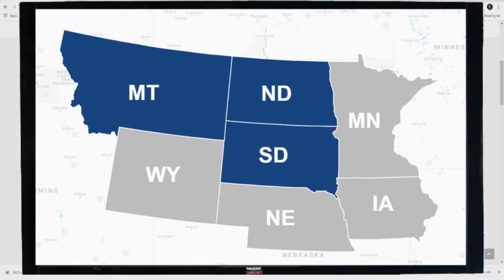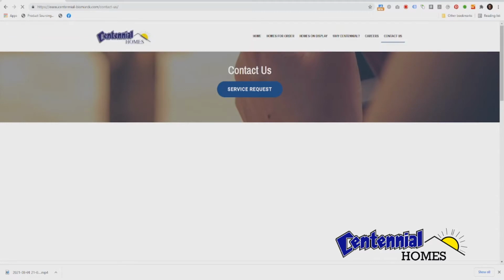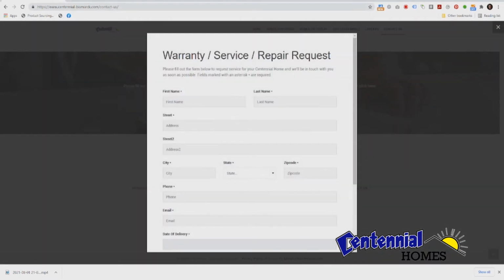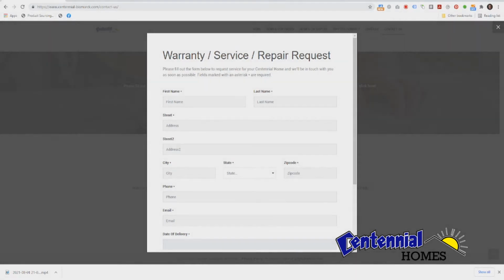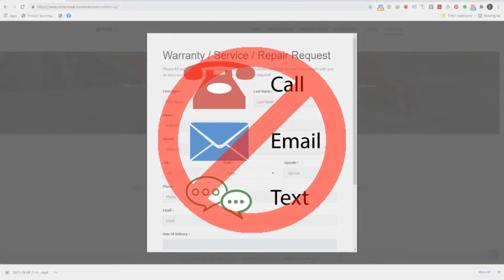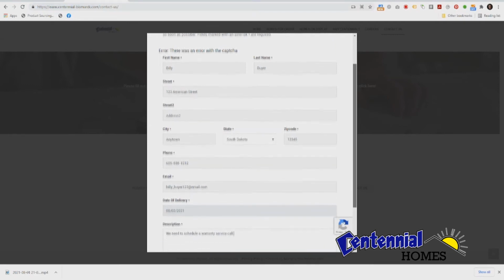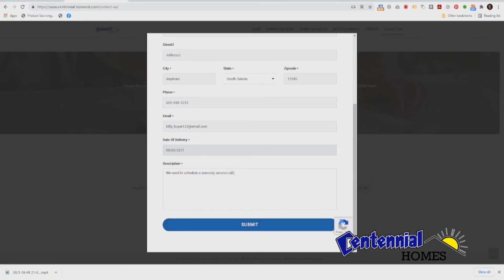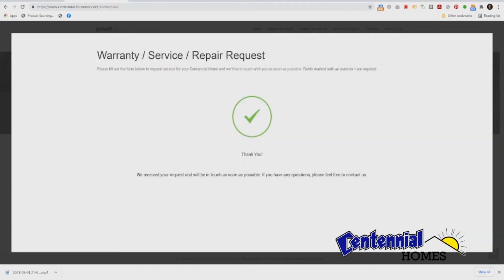Warranty and Repair Form Instructions - Centennial Homes